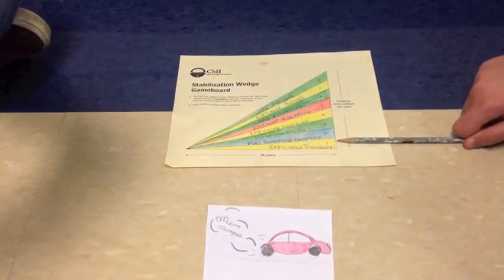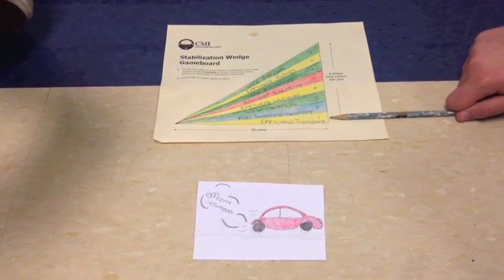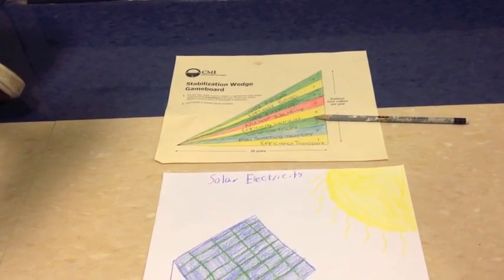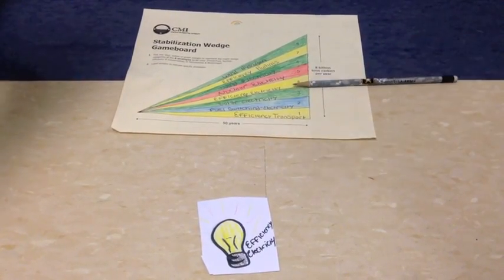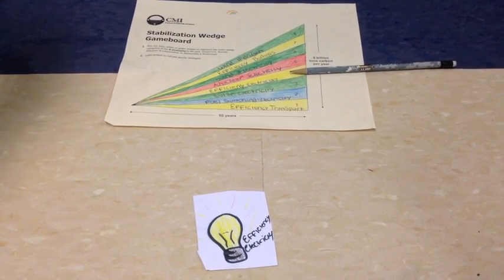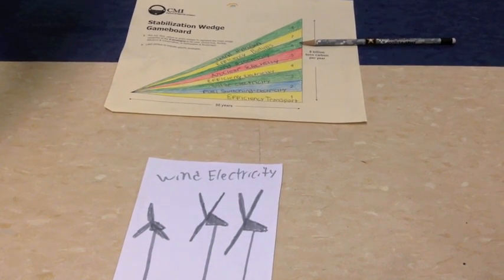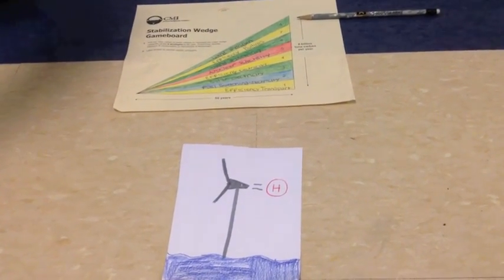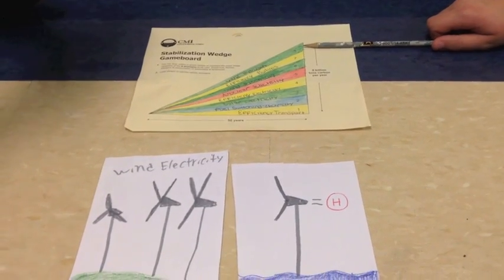Wedges Project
Chem Project